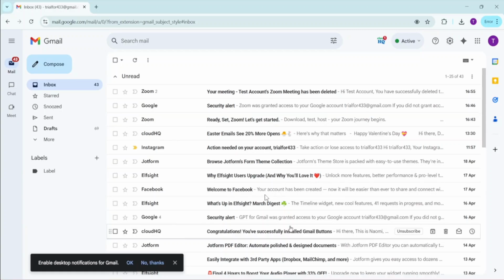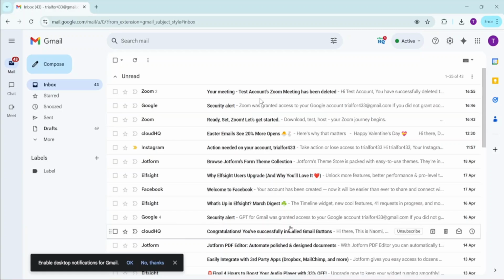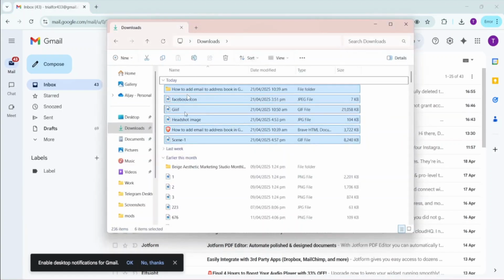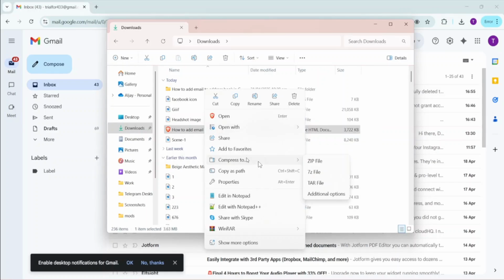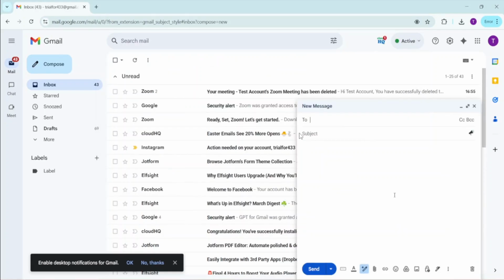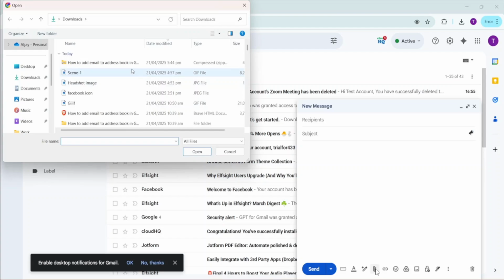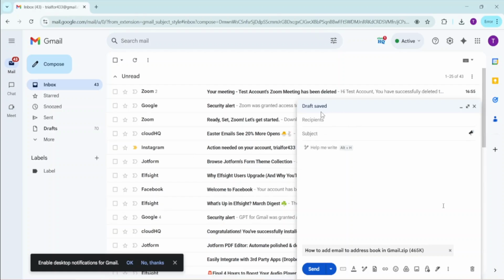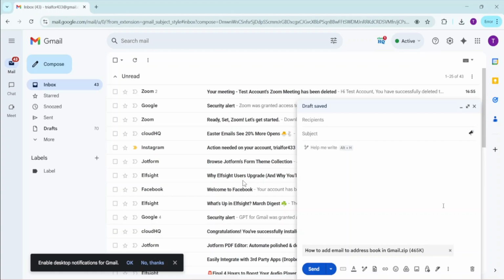How to Attach and Send a Folder in Gmail (Full 2026 Guide)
How to attach and send a folder in Gmail 2026 tutorial made simple. Since Gmail doesn’t allow sending full folders directly, I’ll show you the quick workaround to compress and attach them. This method is safe, fast, and works on all devices. Follow along to send folders easily without confusion.